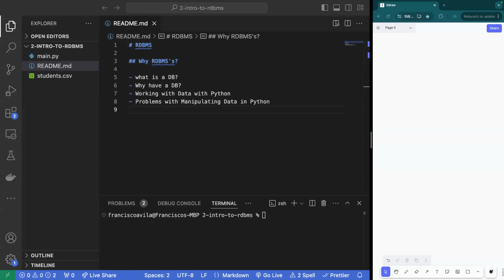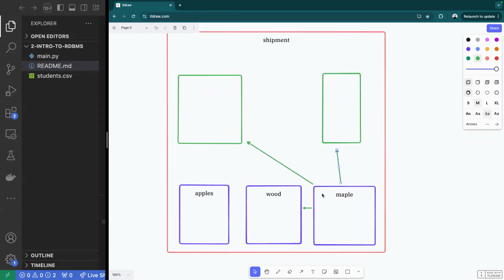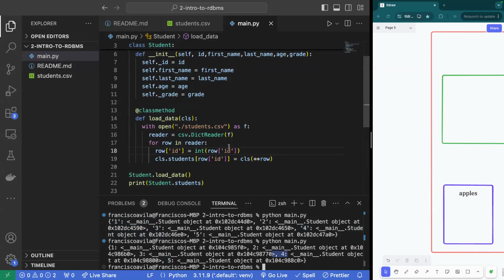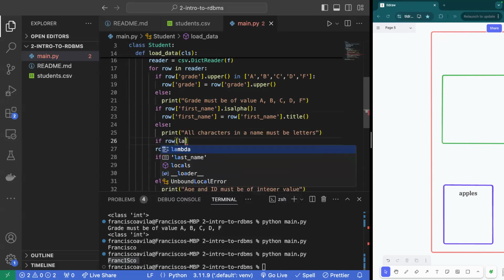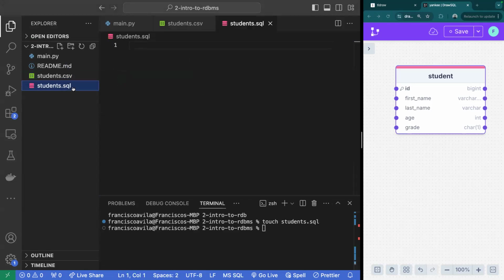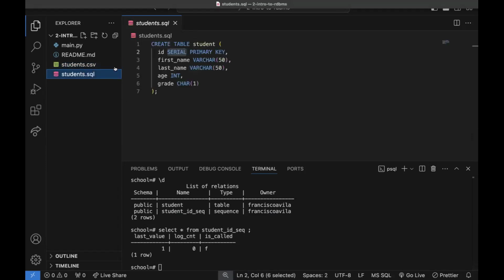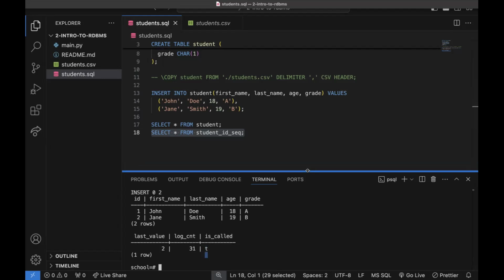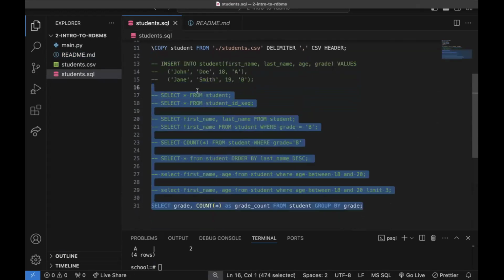2 Intro to PostgreSQL